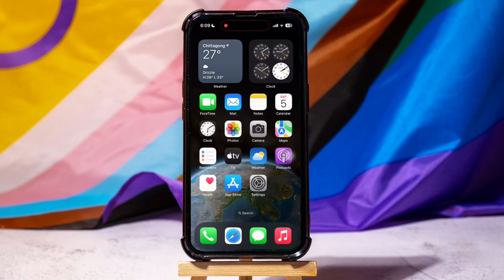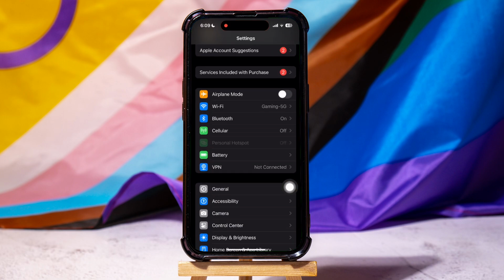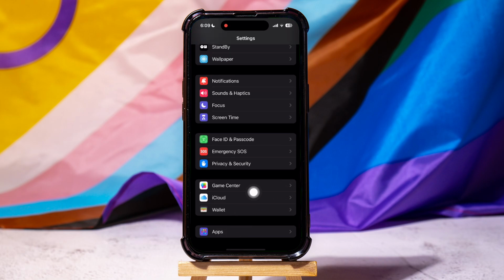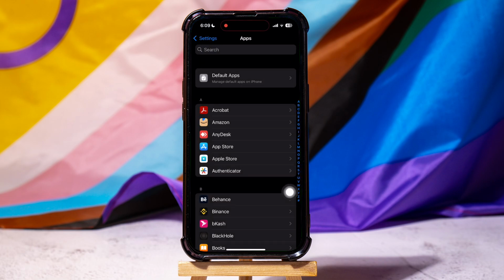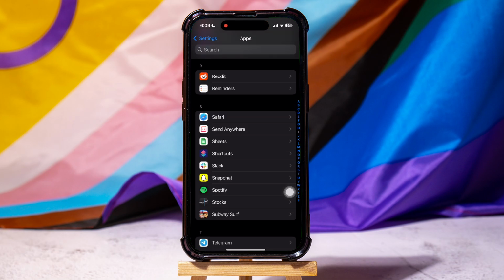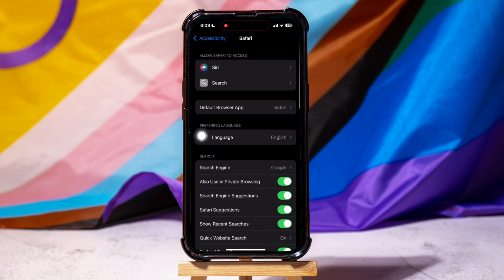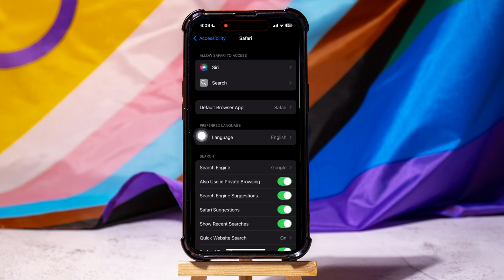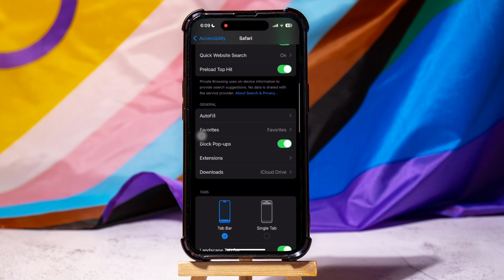How To Turn Off Pop Up Blocker On iPhone 2026 (Step-By-Step Tutorial)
Struggling with those pesky pop-ups on your iPhone? I've been there, and I know how annoying it can be when you're just trying to browse without interruptions. In this video, I’ll walk you through the steps on how to turn off the pop-up blocker on your iPhone, so you can finally get rid of those unwanted blocks. Whether you're trying to access a specific site or just want more control over your browsing experience, this guide has got you covered. I’ll also share some tips on managing pop-up settings and what to consider before disabling your pop-up blocker. If you've ever wondered how to allow pop-ups on your iPhone or adjust Safari settings, you’re in the right place. Let’s dive in and make your browsing smoother!